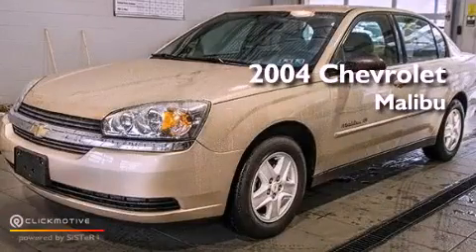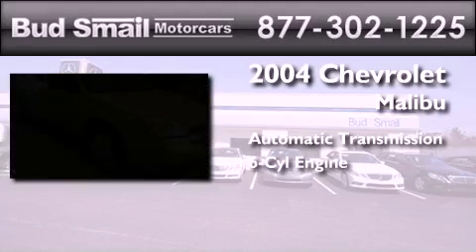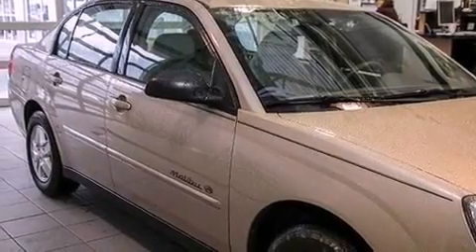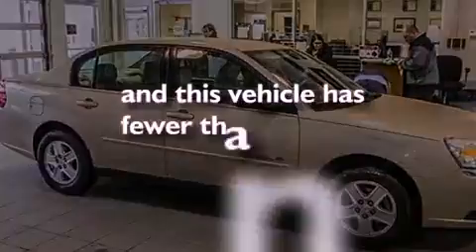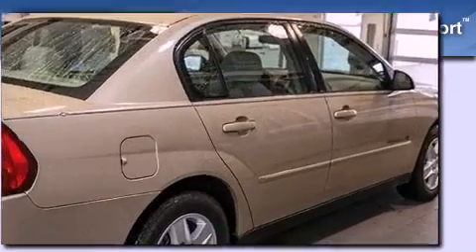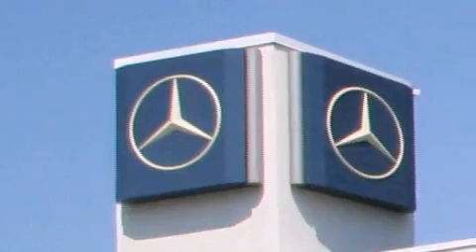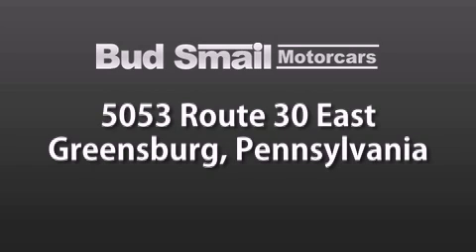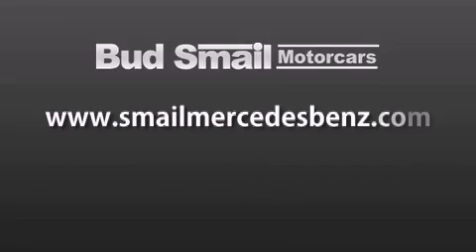2004 Chevrolet Malibu Greensburg PA 15601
Year : 2004
 Make : Chevrolet
 Model : Malibu

 Trans . : Automatic
 Exterior : Light Driftwood Metallic
 Miles : 47,289
 Interior : Neutral
 Stock : 57289C